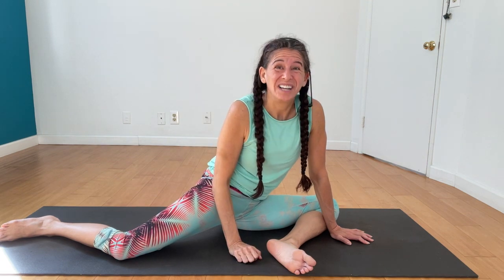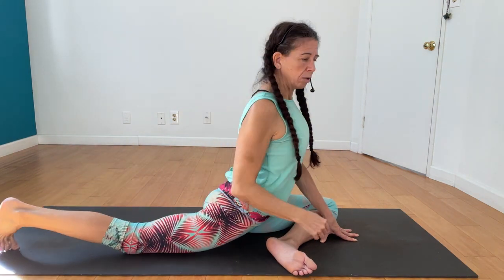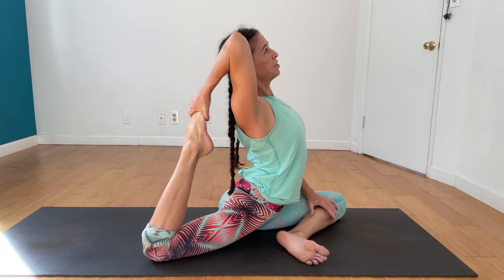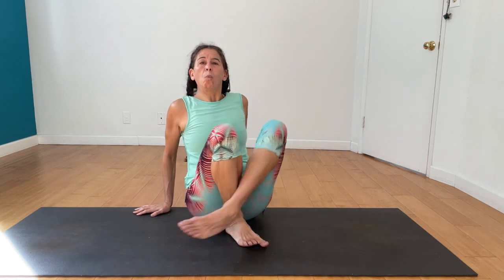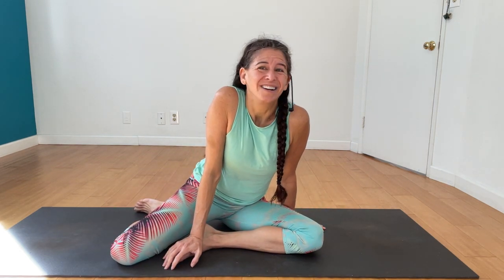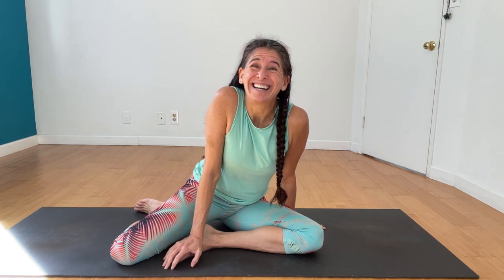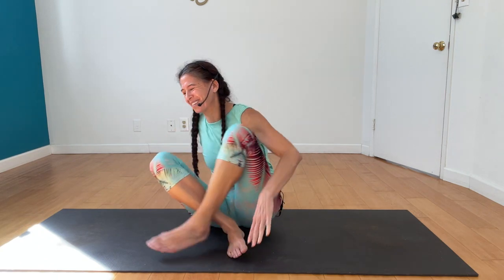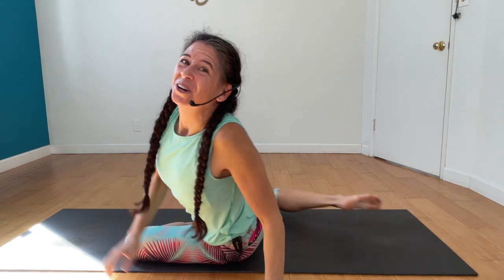4-Step No-Slip Flip-Grip Yoga Trick with Shana Meyerson YOGAthletica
If you have your flip grip, but it keeps on slipping, Shana Meyerson of YOGAthletica in Los Angeles gives you a four-step method to ensure that your hand slips no more!

This is a sequel to my Eka Pada Rajakapotasana ) and Natarajasana ) videos, so if you don't know how to flip yet, or lack the flexibility, you want to check those out first.

Oh...and watch to the end...there is a little special addition in the very last minute...

Give "Thanks"  with YouTube button below 👇
...and thanks ❤️